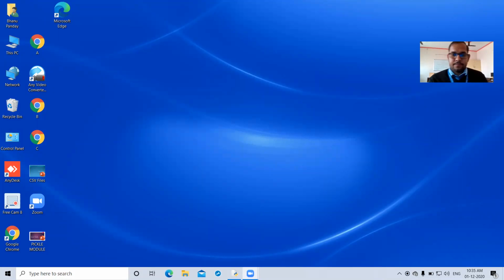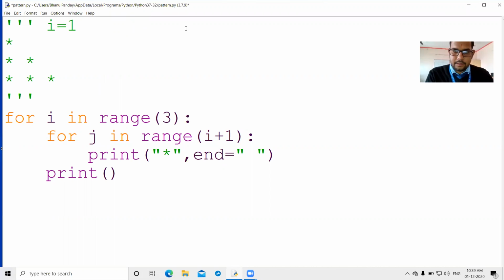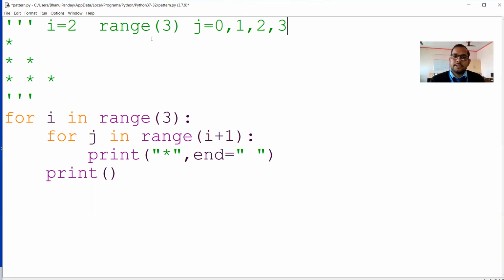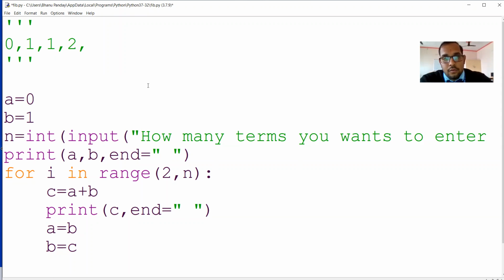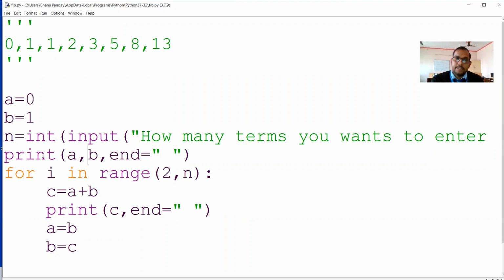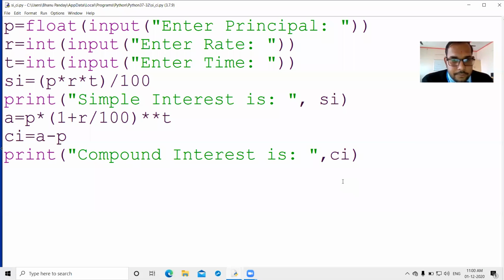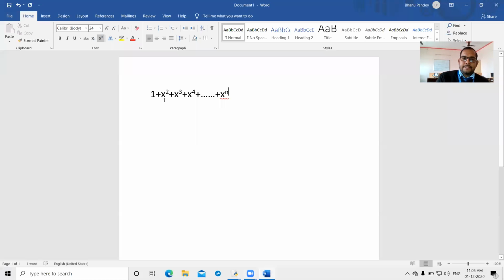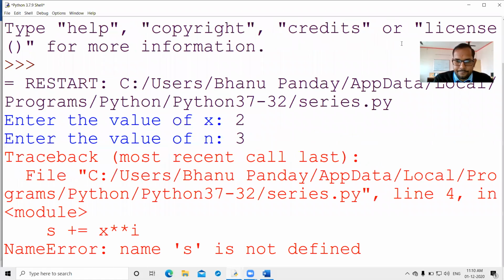Class XI | Revision of program based on series | Subject - Computer Science